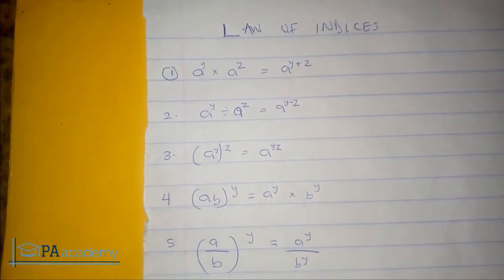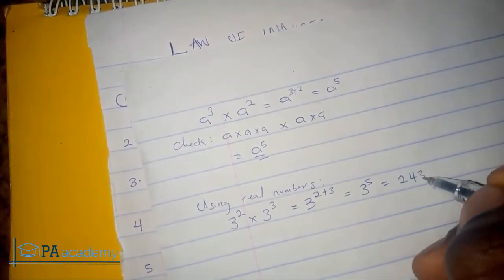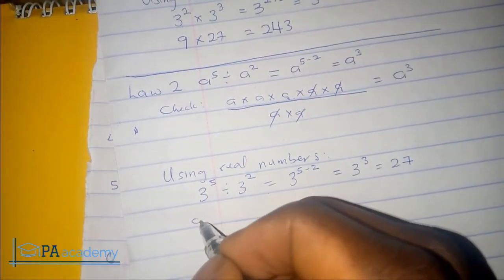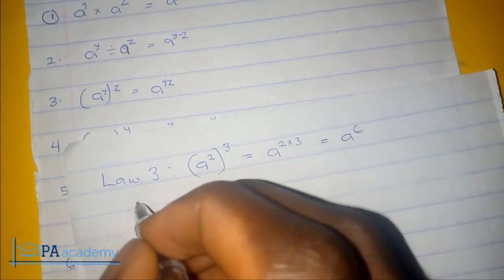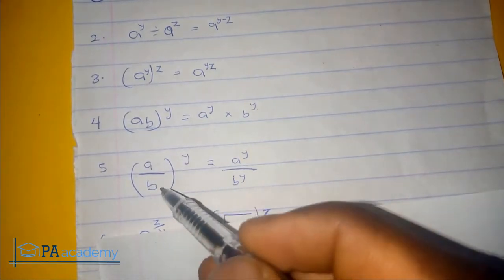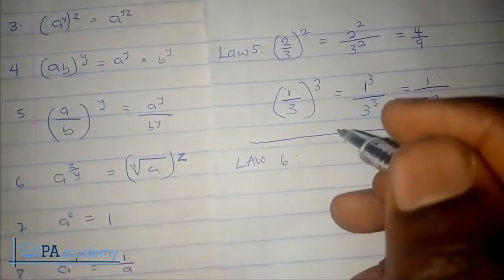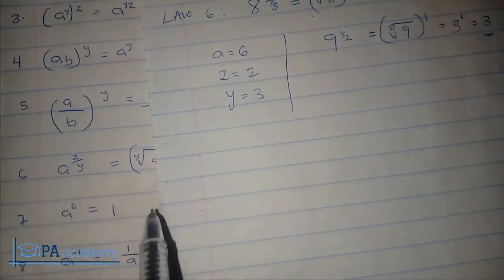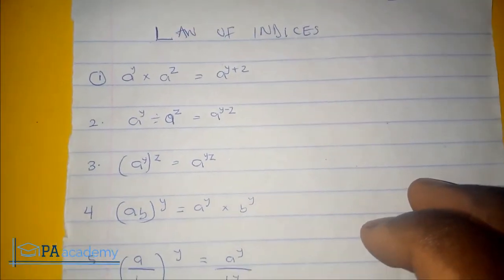Indices Made Easy | How to Solve any Question on Indices | Example 1 | PA Academy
In this video, I'll be introducing you to what Indices in all about, the Laws of indices, and their application.

Part 2 (Application of the laws of indices and how to simplify indices)

Part 3 (Solutions to questions involving indices)

Part 4 (Solutions to questions involving indices)

Thanks
PA Academy

Thanks.